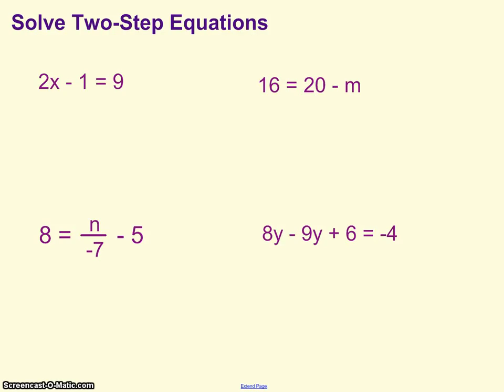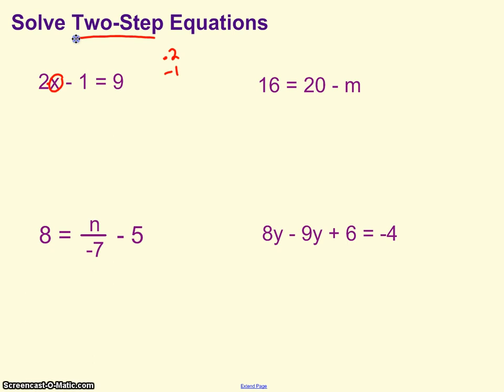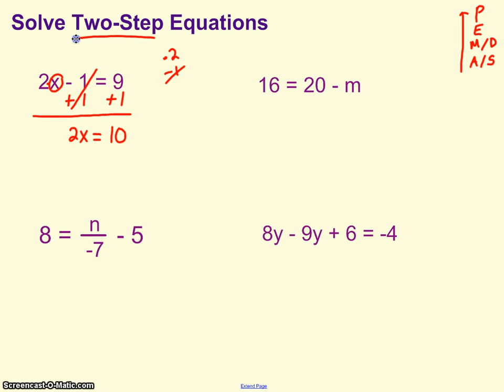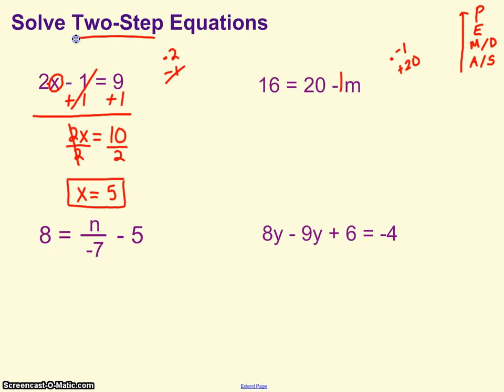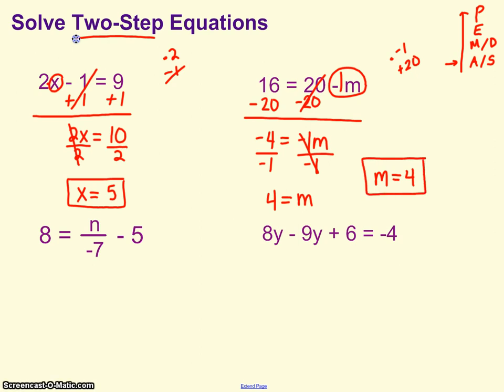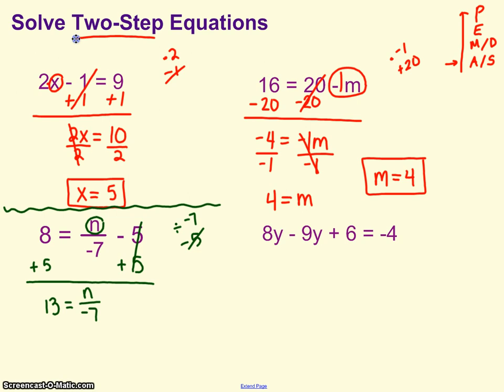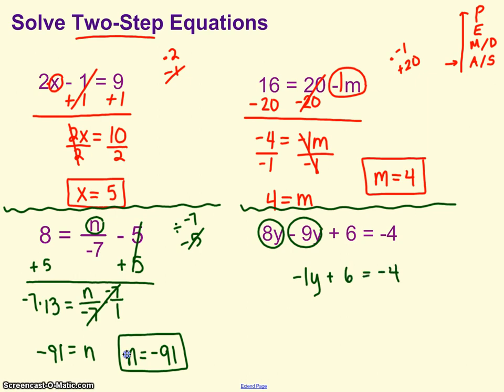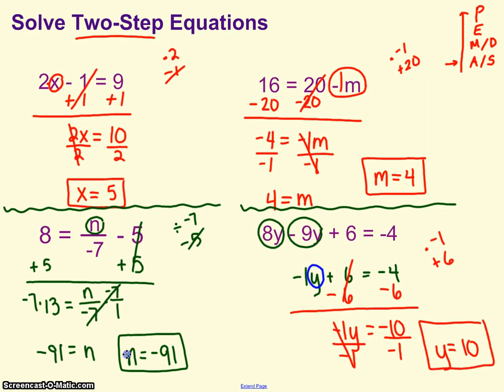Solve Two Step Equations